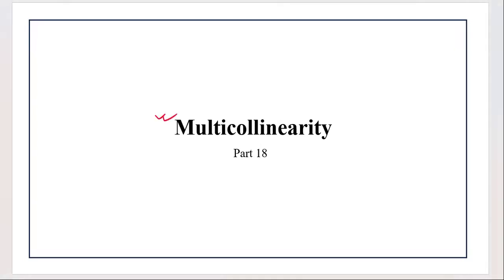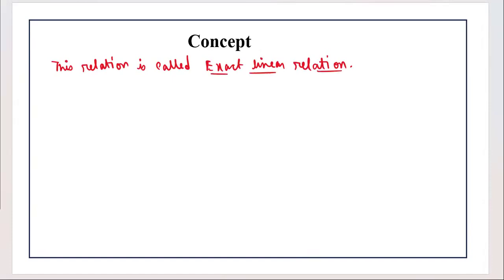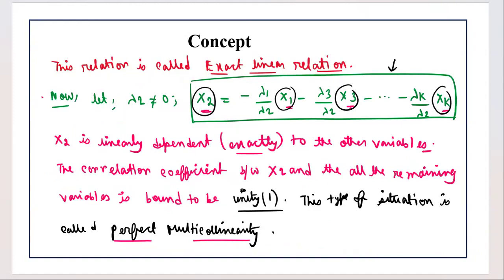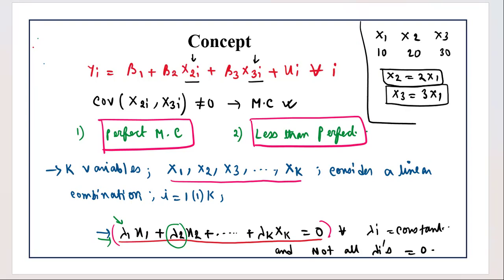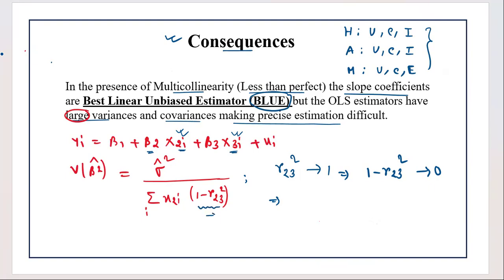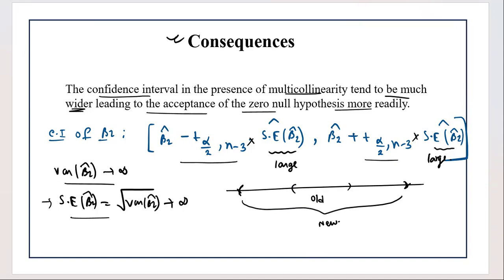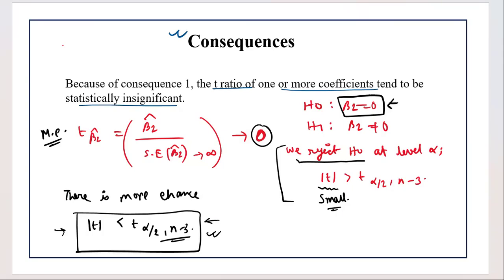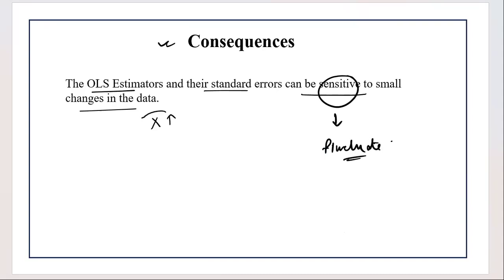18. Perfect & Less Than Perfect Multicollinearity | Concept & Consequence | AN Economist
In this video, I have explained in details the difference between perfect and less than perfect multicollinearity. I have also gone into the major consequences if multicollinearity is present in our model.